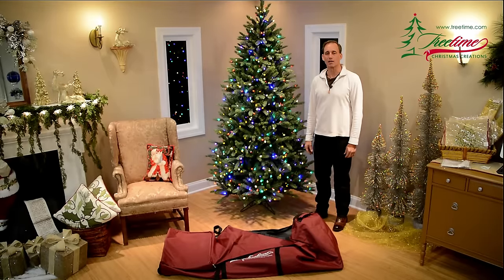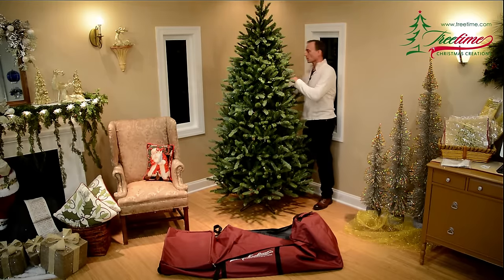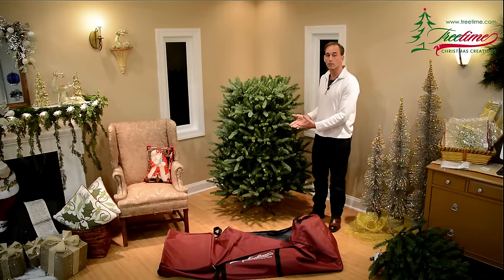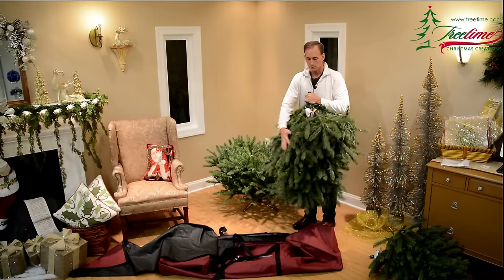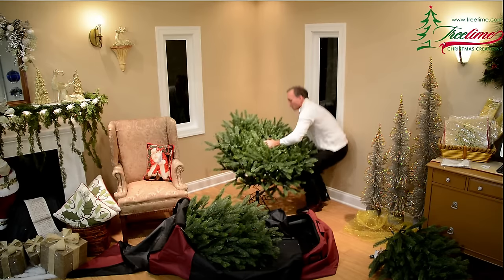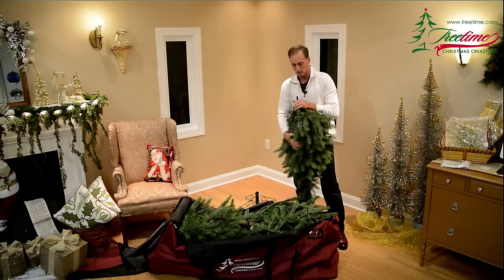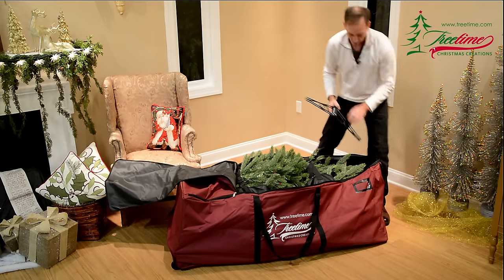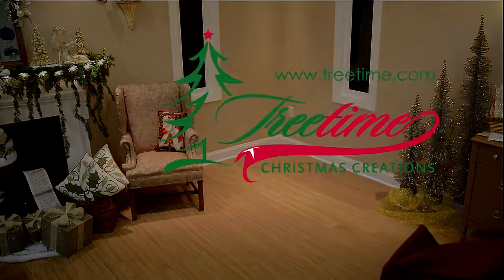How to store your artificial Christmas tree in less than 5 minutes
Treetime.com experts show you just how easy it is to take down your artificial Christmas tree in less than 5 minutes! Using our unique storage bag and a few quick tips you can have your tree taken down and ready to store for the off-season in no time.